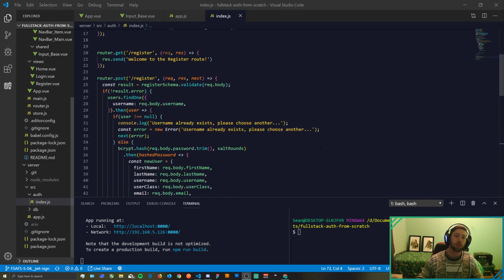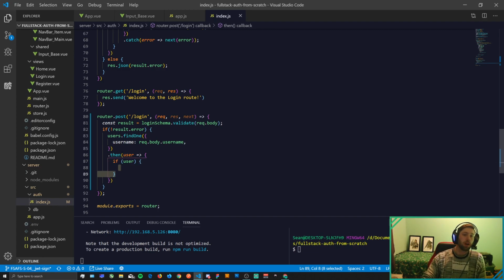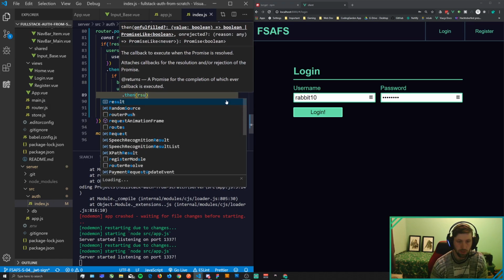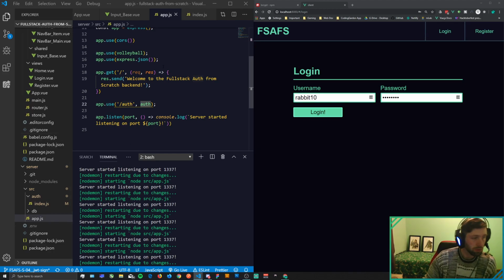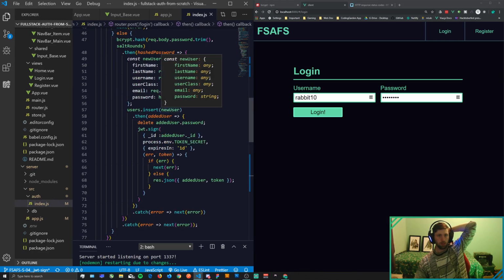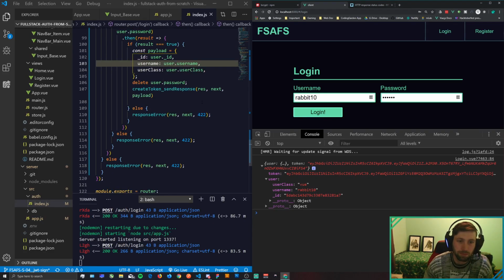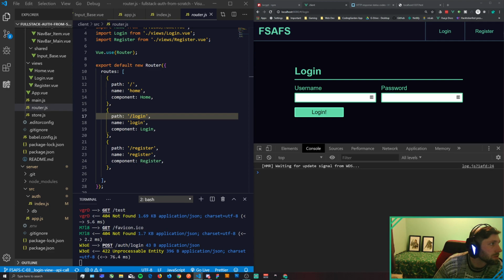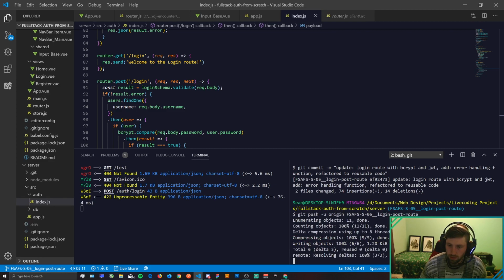FullStack Auth From Scratch - Ep. 08 | Backend Login API Route | JSON Web Token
Backend Login API Route | JSON Web Token

In continuing with last episode, we are now switching focus back to the Backend Login route so we can be able to fully login and recieve a JSON web token.

## TIMELINE
Coming Soon!